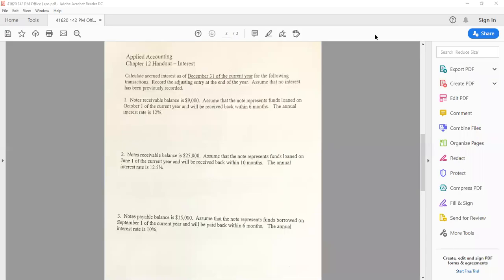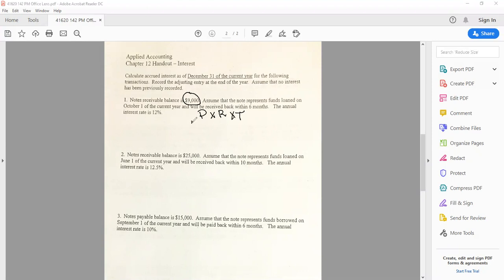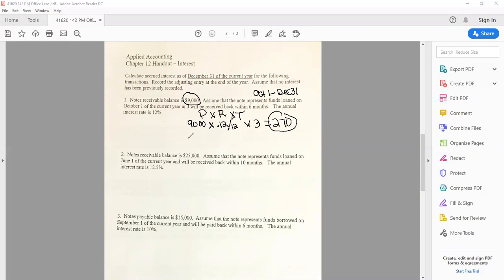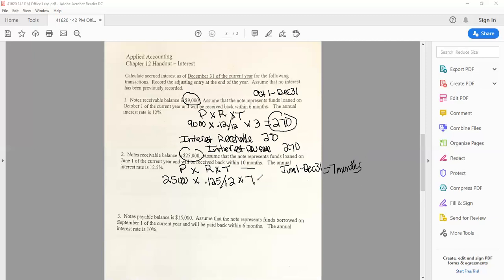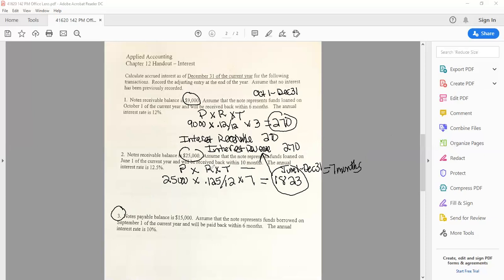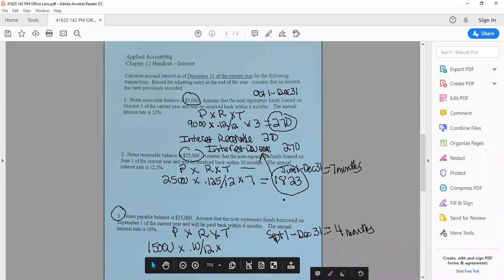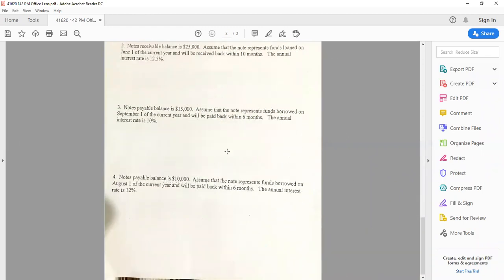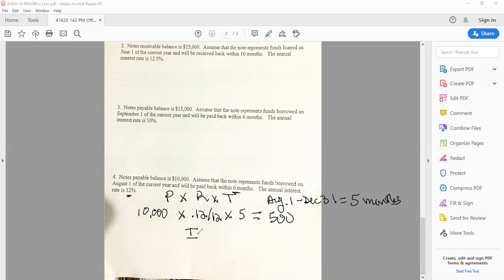ACC100 Chapter 12 Handout Illustration Interest